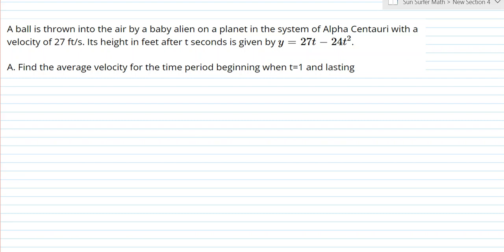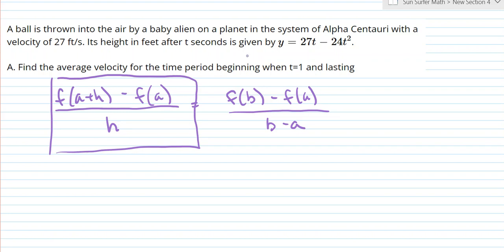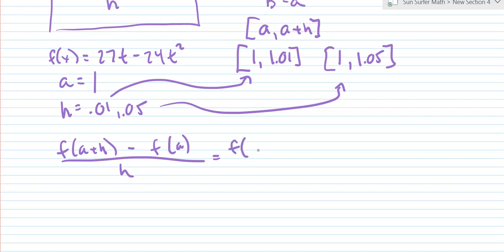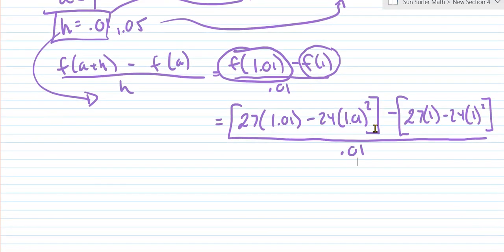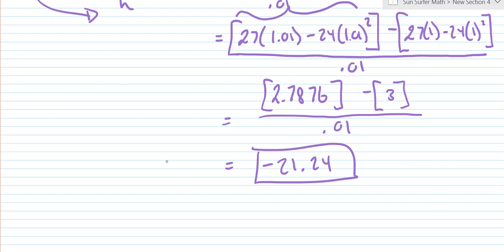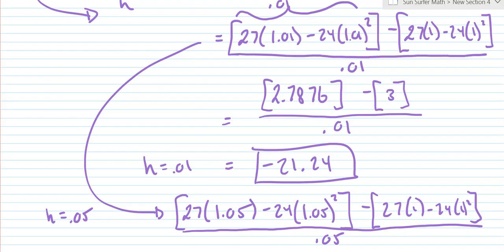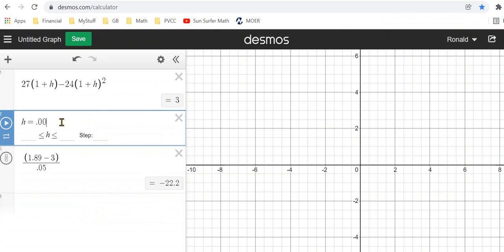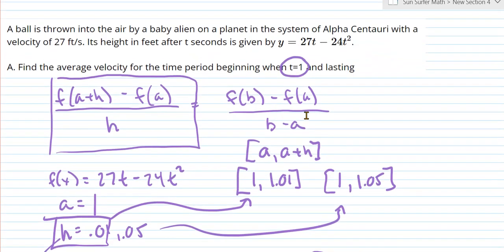Average Rate of Change Using Difference Quotient